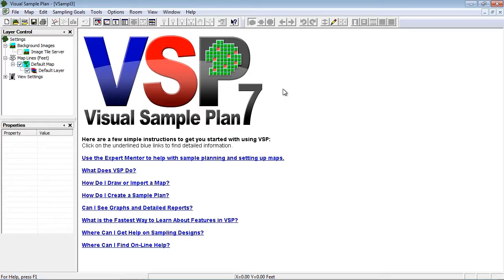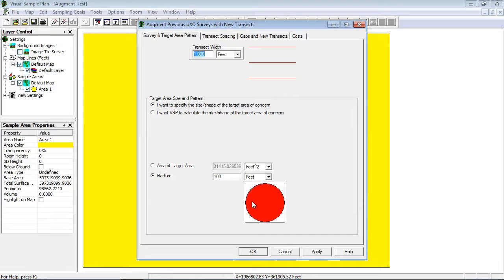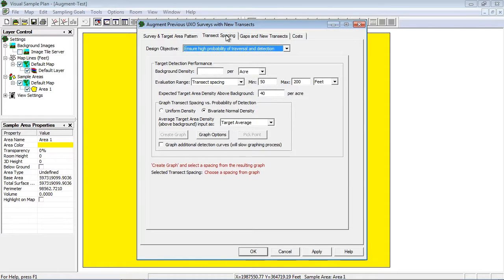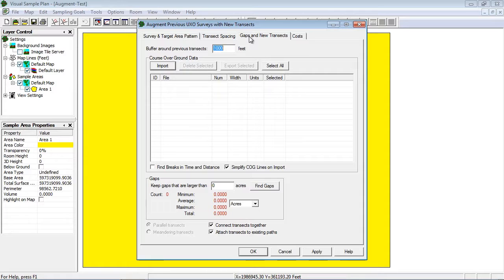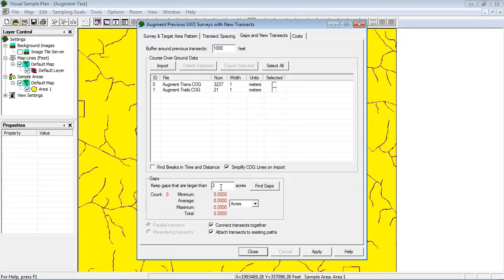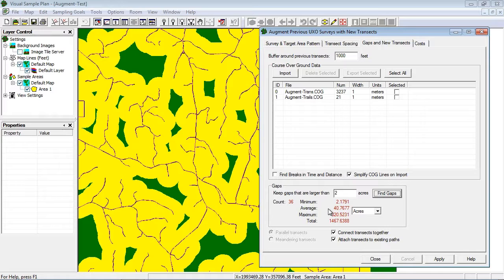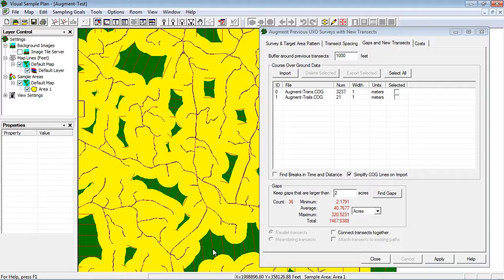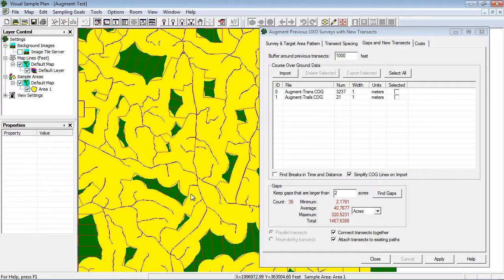UI200: Transect Augmentation for Impact Area Discovery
This video shows you how to augment existing transects with new transects.